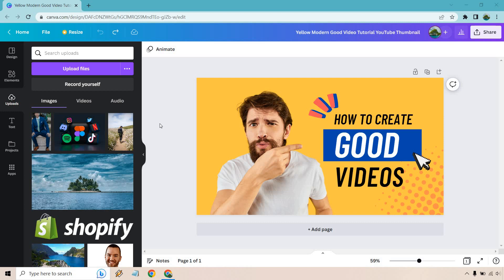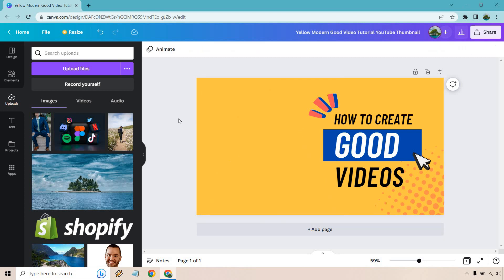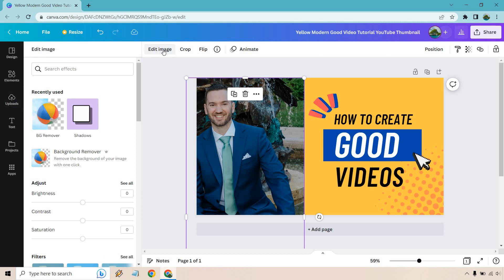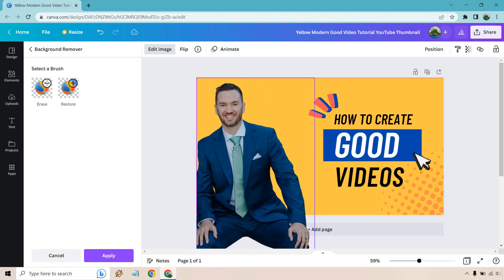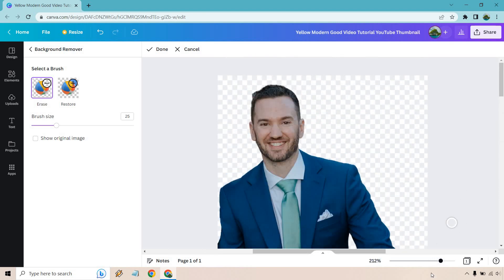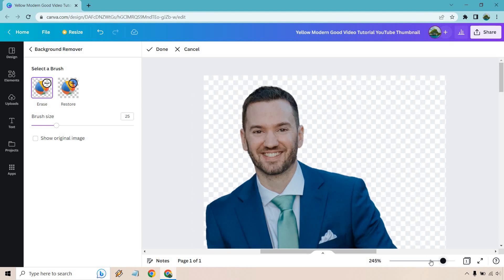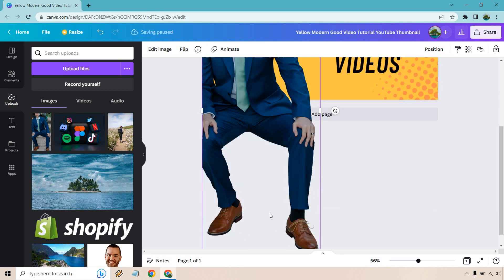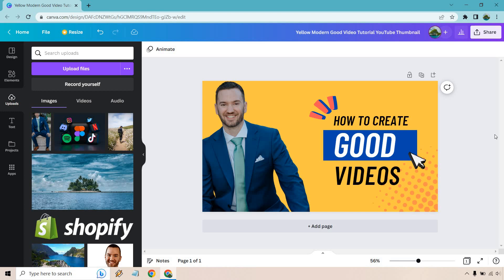How To Remove Background In Canva (Canva Background Remover)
Canva Background Remover Video

Here is how to remove background in Canva. In this tutorial, I am going to use a picture of me and then take all of the background off. It's a very easy process, and you can easily follow along with me if you like.